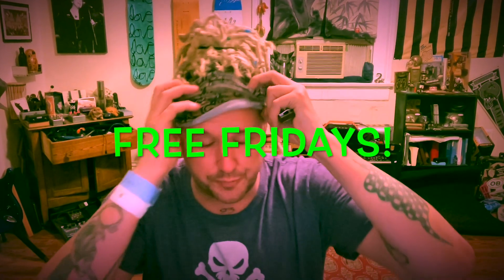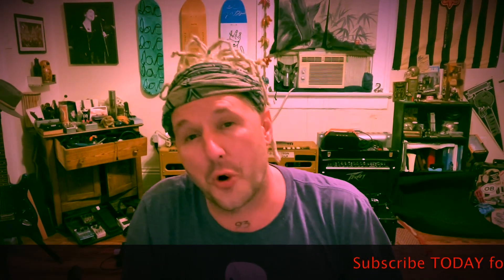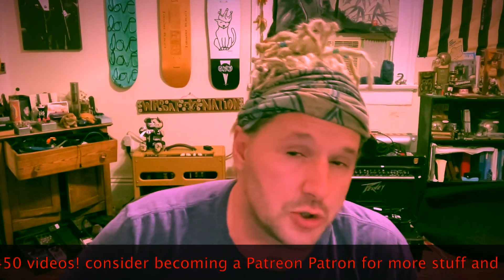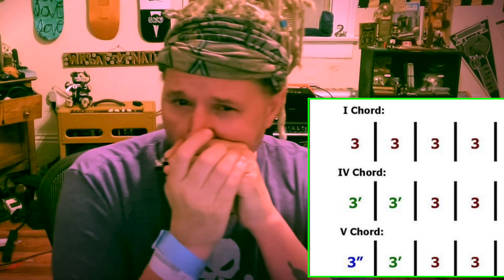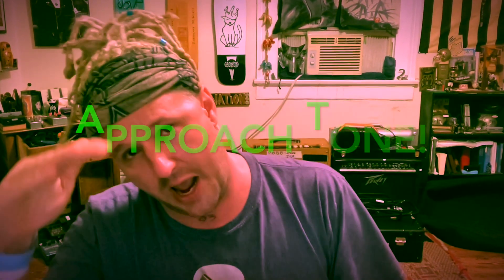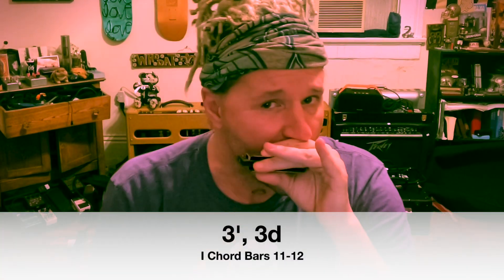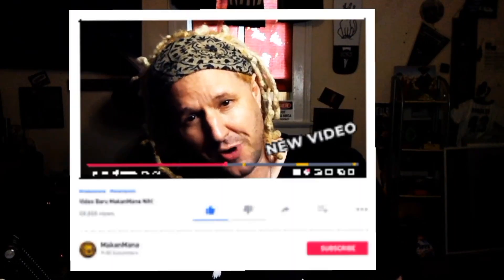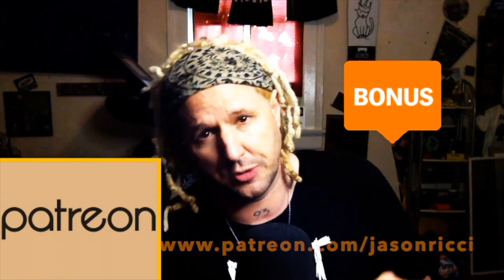Approach🪜Tones for Blues Harmonica (Part 1)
Some traditional blues style approach tones for improvising! I'm using a Blue Moon Hohner Marine Band (Linked Below)  in "A"  over an "E" blues in 2nd position/Cross Harp. This is a great way to start playing some Cool Little Walter, both Sonny Boys, Cotton and more inspired blues! Have fun, Pause and rewatch!
I Chord: 3', 3d
IV Chord:  3", 3'
V Chord: 3'", 3" OR 3', 4b
Put ANYTHING in front of or behind these notes. ANYTHING, licks, arpeggios scales ferret noises ANYTHING! Also in Part 2 we will discuss using approach tones on other target notes besides these and how I come up with this crazy stuff. Thank you